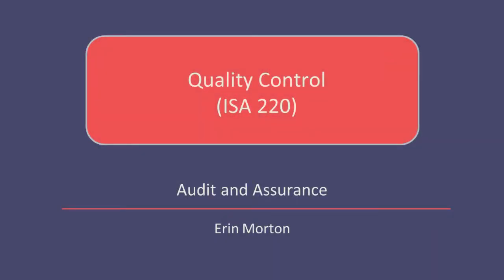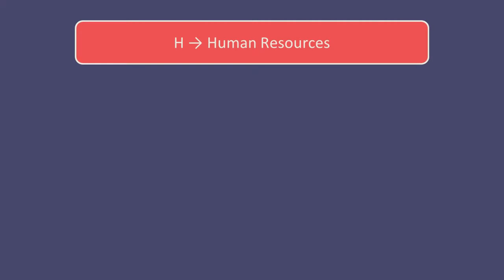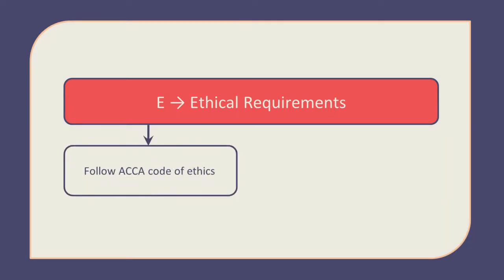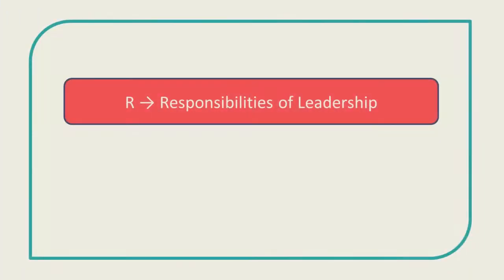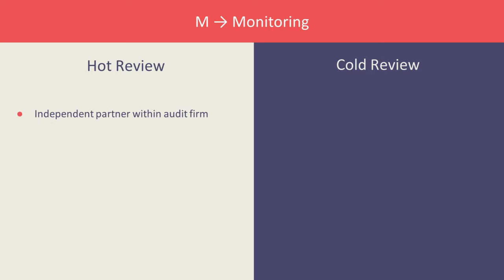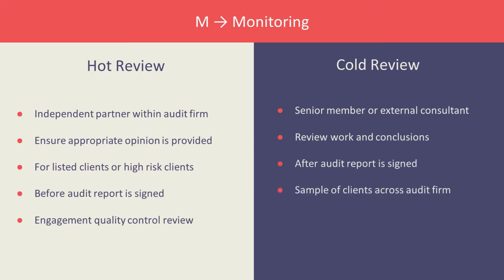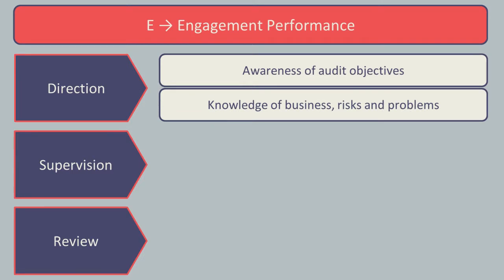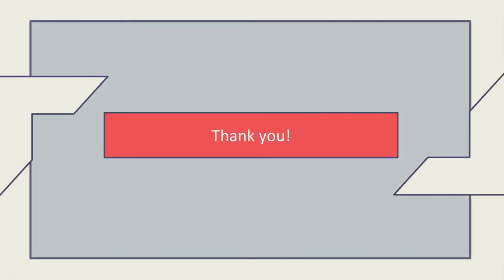Quality Control ISA 220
ISA 220 deals with the specific responsibilities of the auditor regarding quality control procedures for an audit of financial statements. It also addresses, where applicable, the responsibilities of the engagement quality control reviewer. This ISA is to be read in conjunction with relevant ethical requirements.